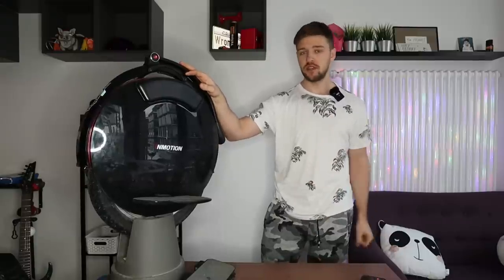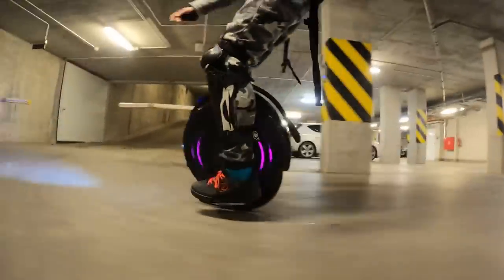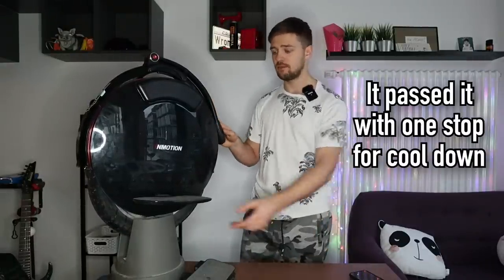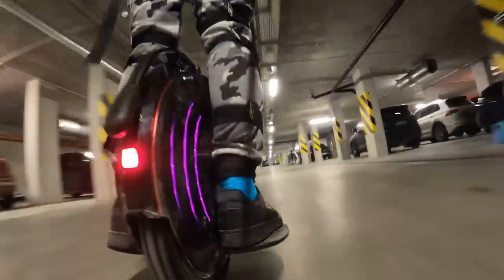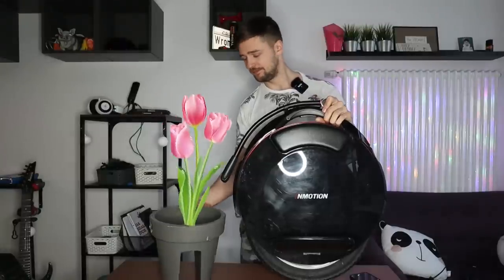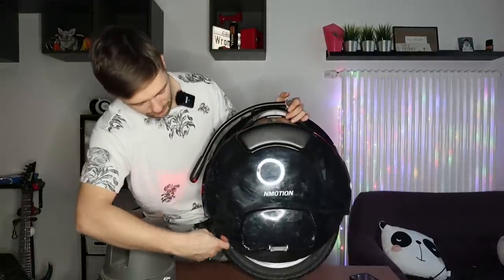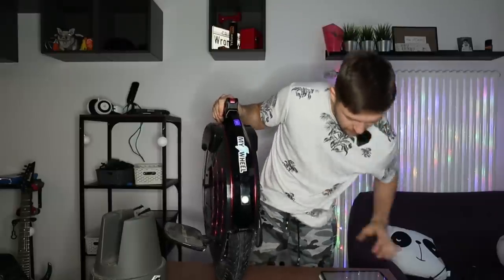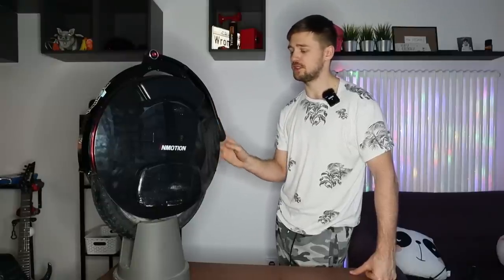InMotion V10F Review (2021)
Today we are reviewing the InMotion V10F, my first wheel back in 2019. You will find out why this wheel  maneuverable, practical and has many features! You'll also learn about its downside and what still needs to be improved in a new version of this wheel.

- Tricks, Jumps
- Demanding Riding - Hill Climbs, Speed Tests
- Occasionally Crashes

GEAR I use on a daily basis: